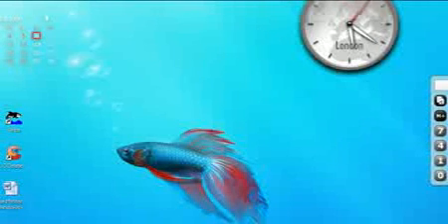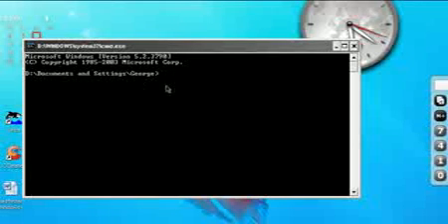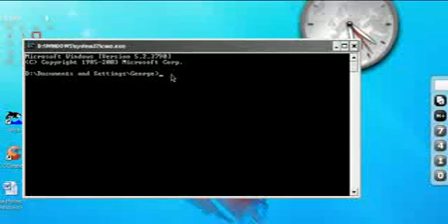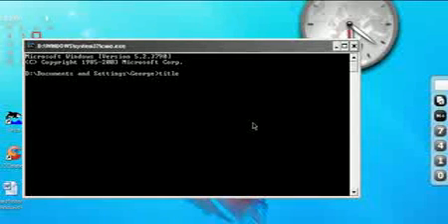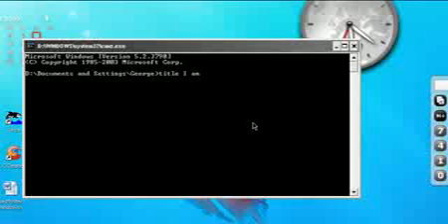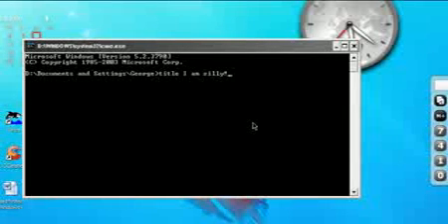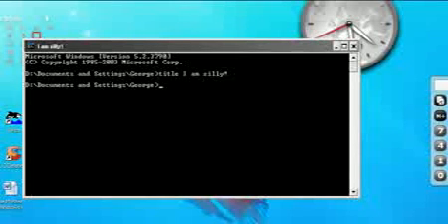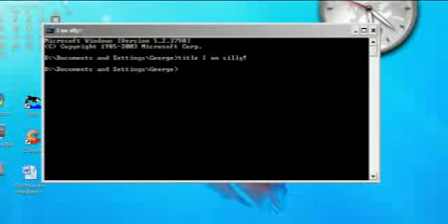How to change cmd name!